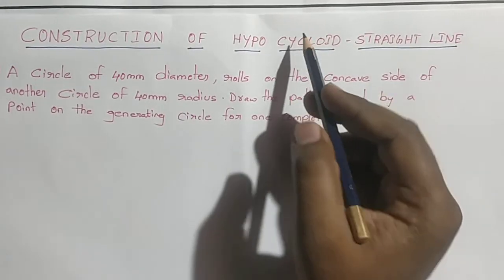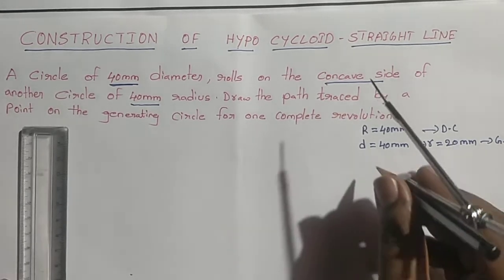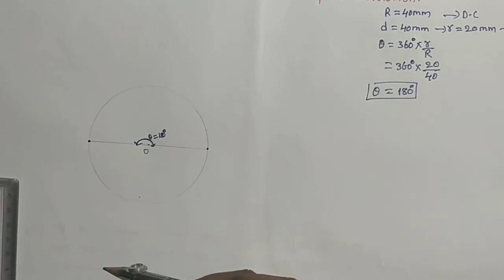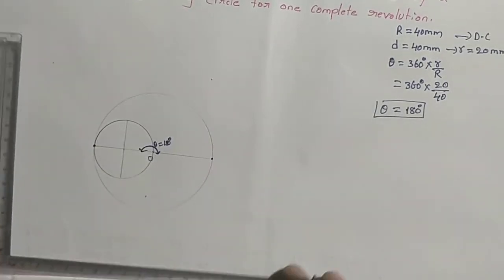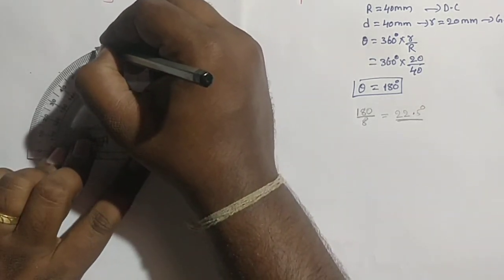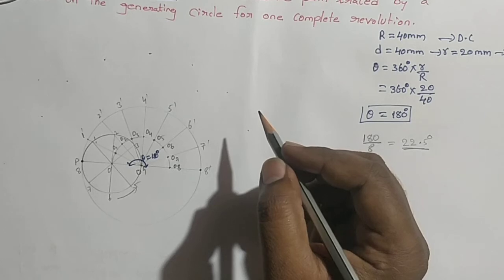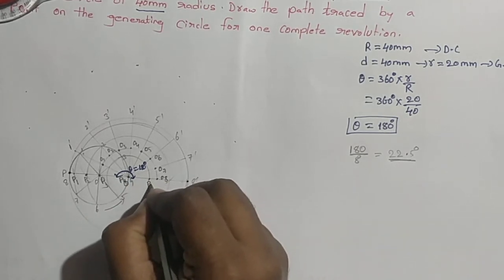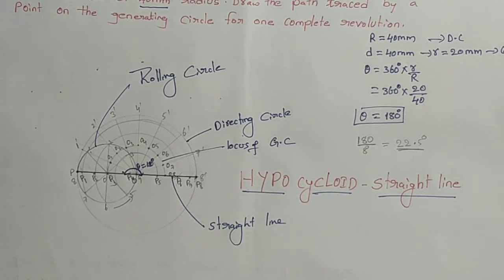Construction of Hypo cycloid when the curve is straight line